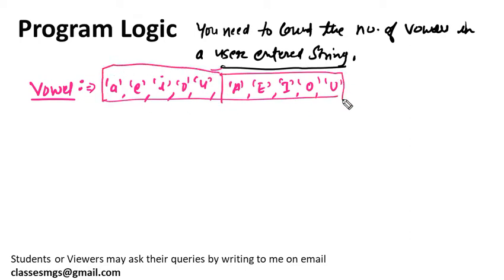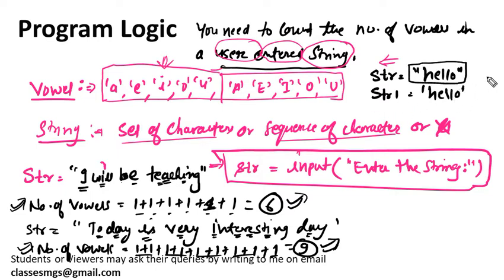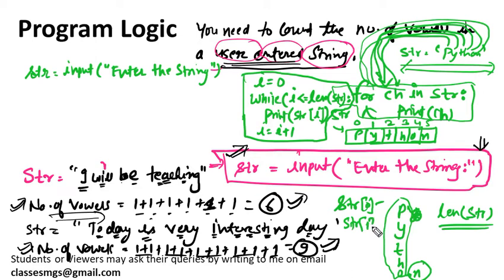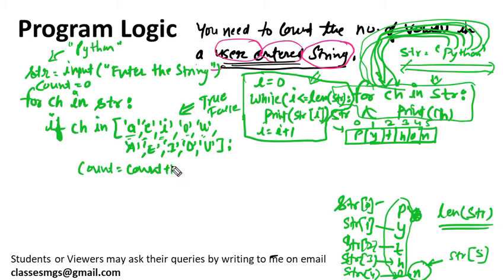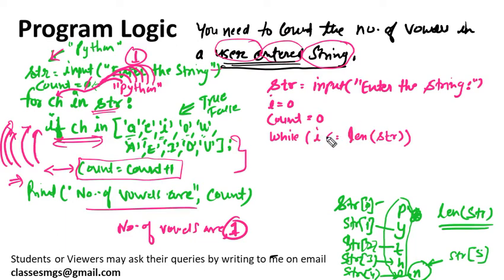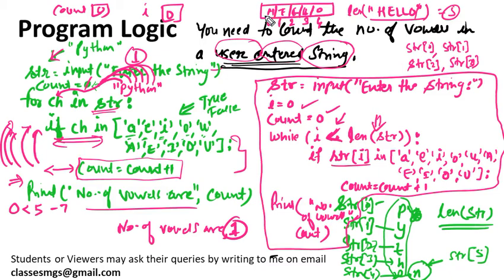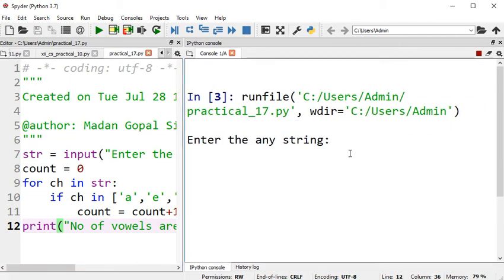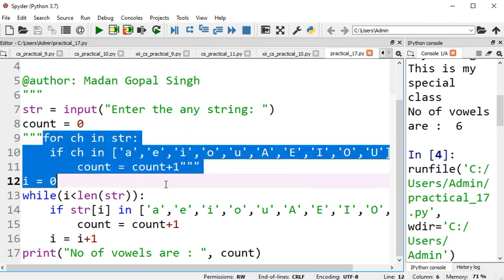XI - IP Practical #17 : To count the number of vowels in user entered string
Python program to count the number of vowels in user entered string.
By Madan Gopal Singh (MG Singh), PGT Computer Science